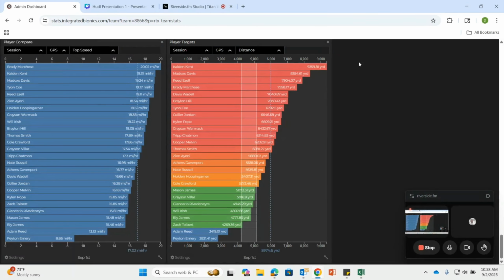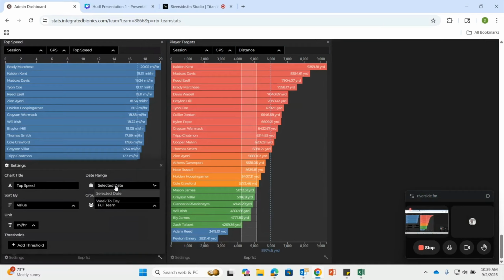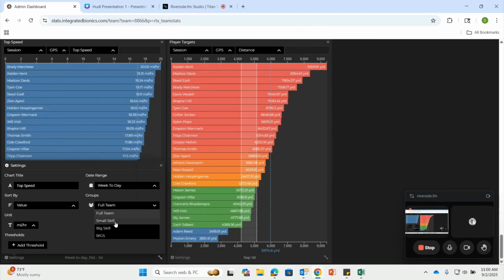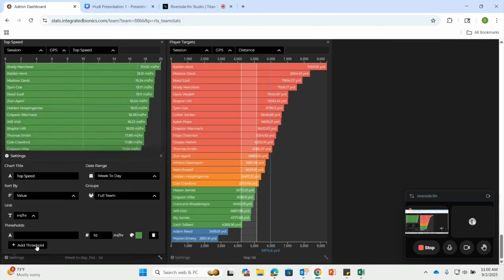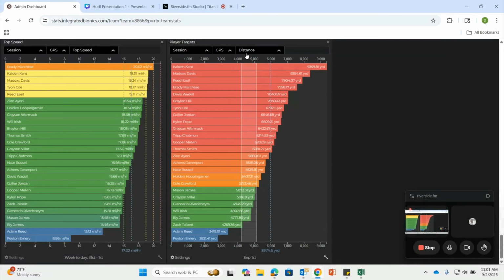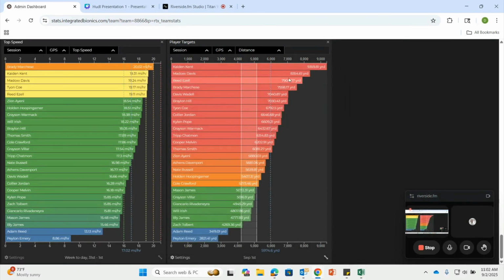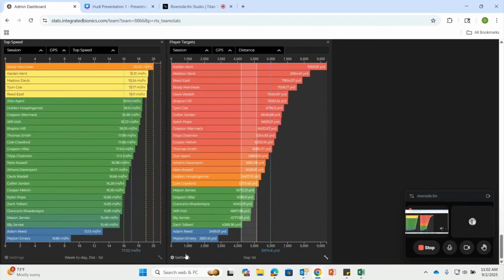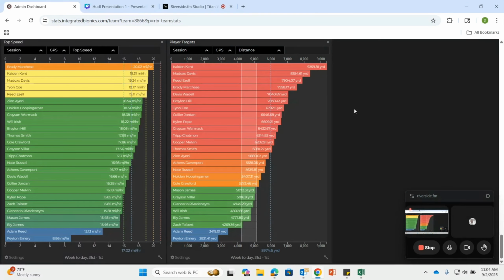Making Sense of Your Charts • Titan GPS Playbook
Learn how to read and interpret Titan GPS charts and graphs, identify trends, and extract actionable insights for your athletes.

Player Compare Charts
Understand the Chart: This chart shows a snapshot of a metric for each player on your team, such as top speed or player load.

Customize Thresholds: Change the colors of the speed bands to easily identify which athletes are hitting their targets. For example, you can set the chart to turn green for athletes hitting a high target, yellow as they approach max speed, or red if they exceed it.

Filter and Sort Data: Filter by position groups (e.g., skill players, linemen) or sort by name or value to quickly see what's happening.

Application: Use this chart to identify which athletes might need more speed work or who might be pushing into the "red" zone and need to be pulled back.

Player Targets Charts
Understand the Chart: This chart includes a minimum and maximum threshold, allowing you to see which athletes are hitting their target range.

Color-Coded Feedback: The bars change color based on the player's output: blue for under the minimum, green for within the target range, yellow as they approach the max, and orange or red if they exceed it.

Set Individual Thresholds: You can set a unique min and max for each player or set a single threshold for the entire team.

Application: Use this chart to check in on your athletes after a practice and see who is on track, who is under-exposed, and who might be over-exposed.